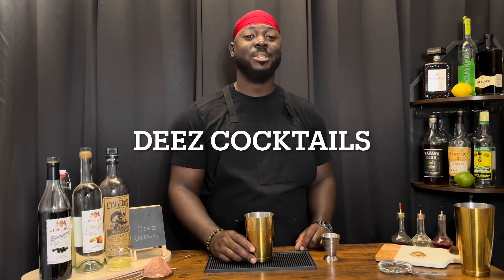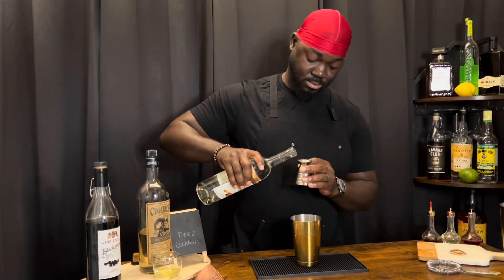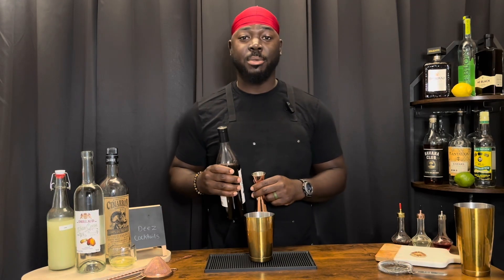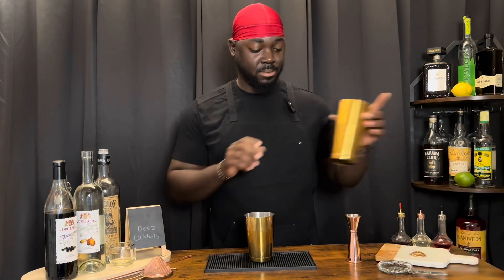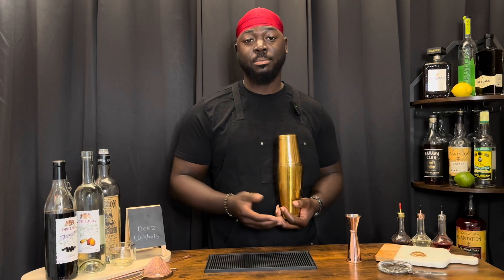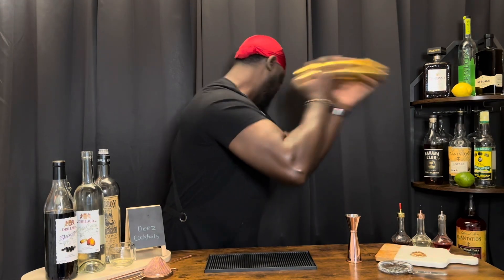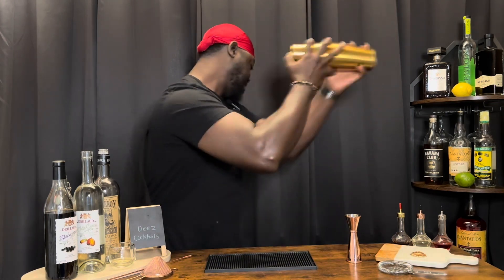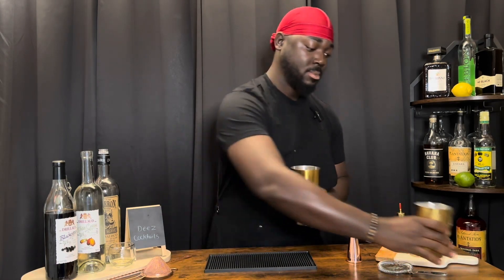My Boy blue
Ingredients:

11/2 fl oz Reposado tequila
1/2 fl oz  Crème de Cassis
1/4 fl oz  Cacao white crème de cacao
3/4 fl oz Lime juice (freshly squeezed)
1/2 fl oz egg white (or aquafaba)

Old fashioned glass